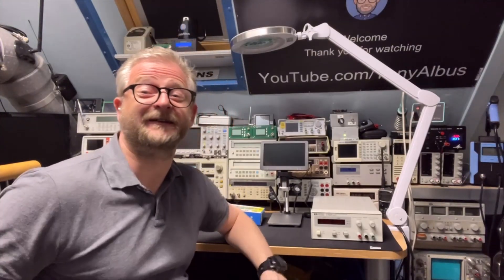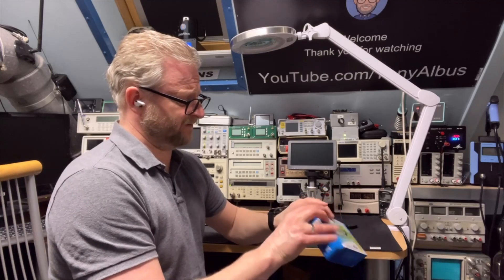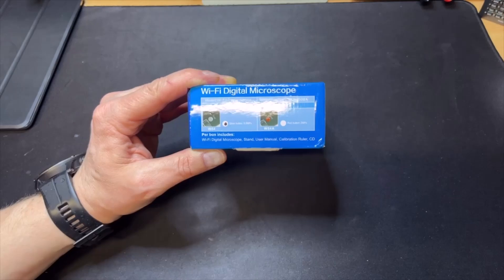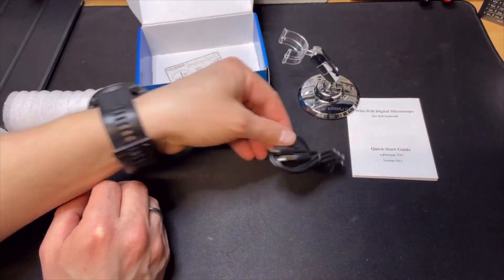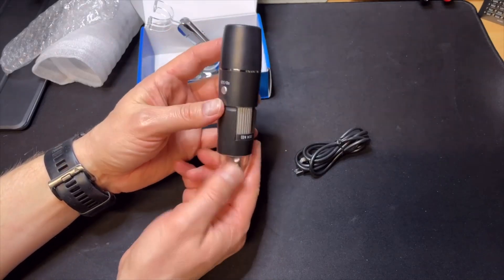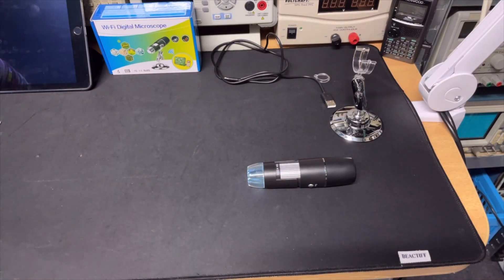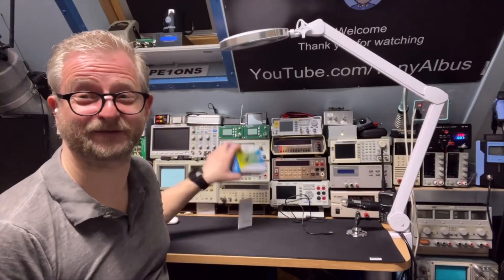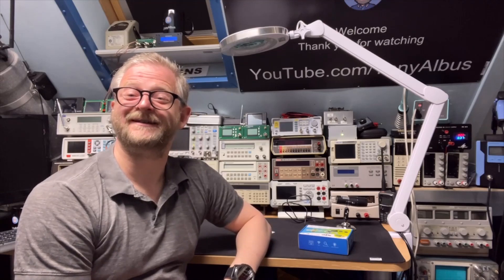#159 Microscope with WiFi for less then 10 Dollars, is it useful?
Testing the WiFi Microscope for 10 Dollars.